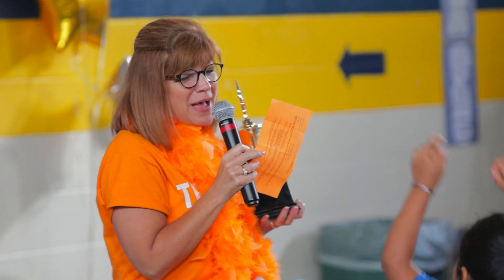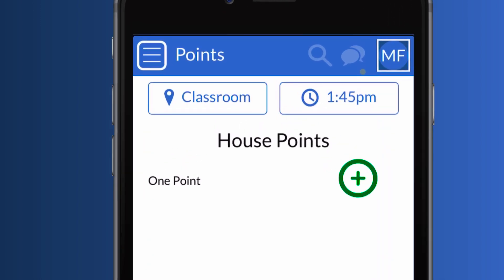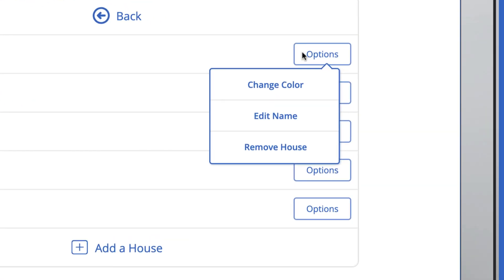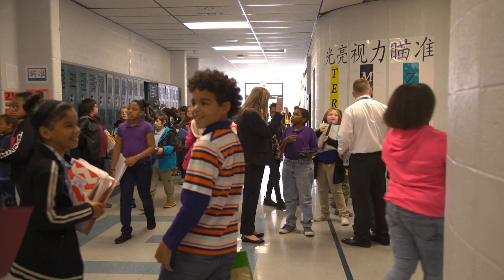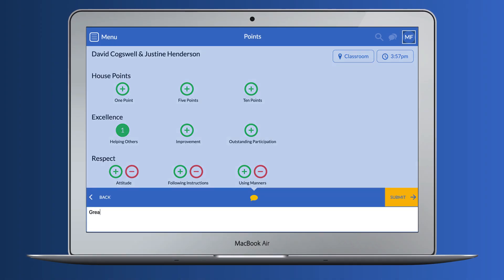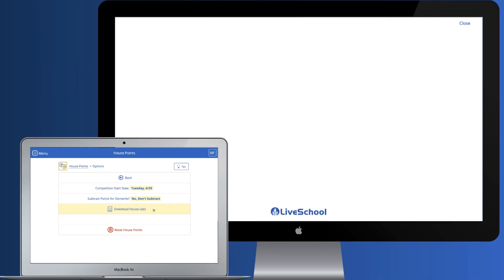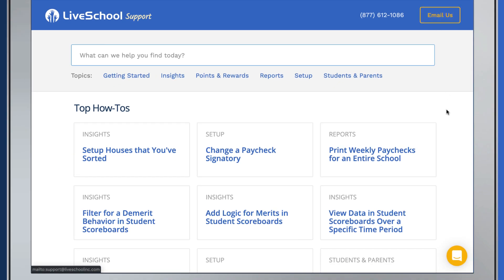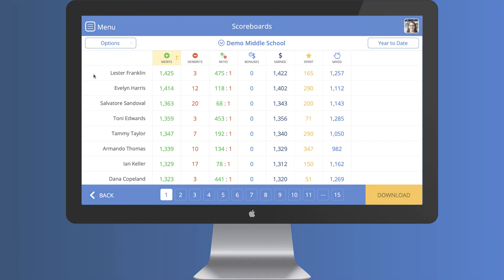LiveSchool's House Points - Demo Video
LiveSchool makes it easy to run a House System! Schedule a 15-minute consultation call today!